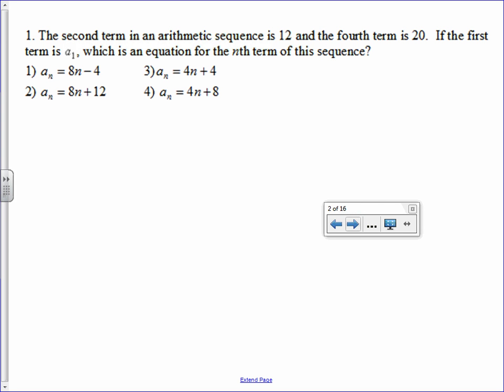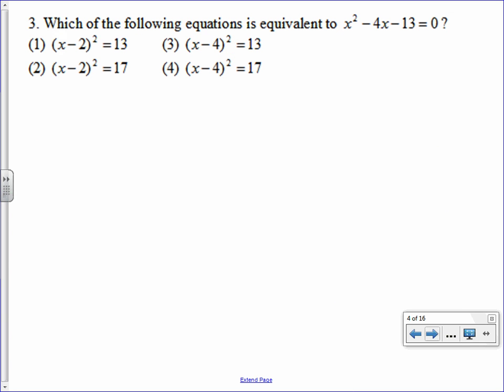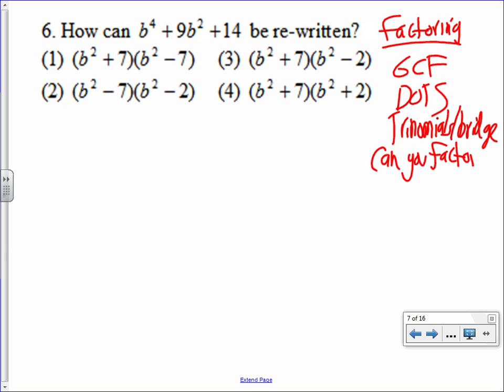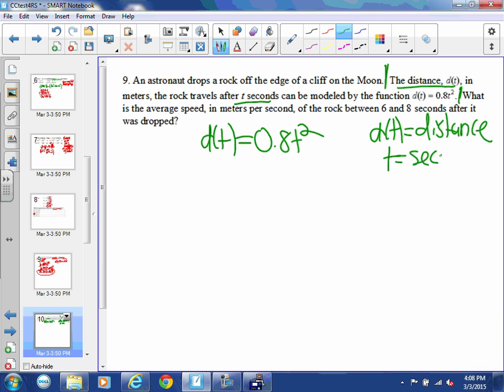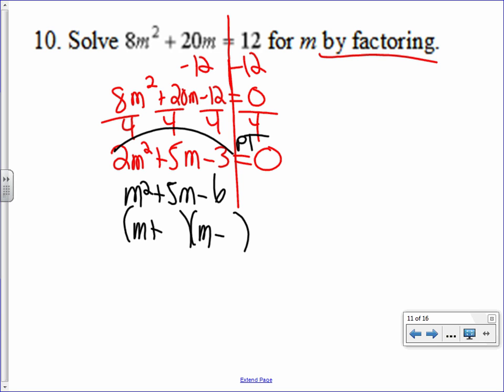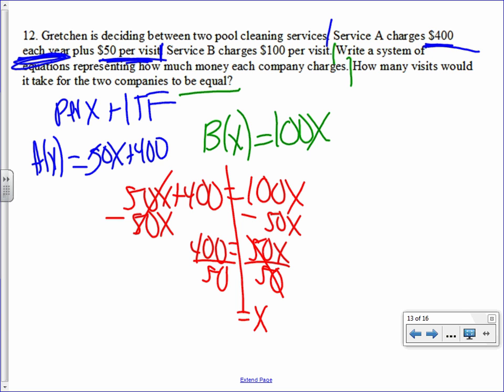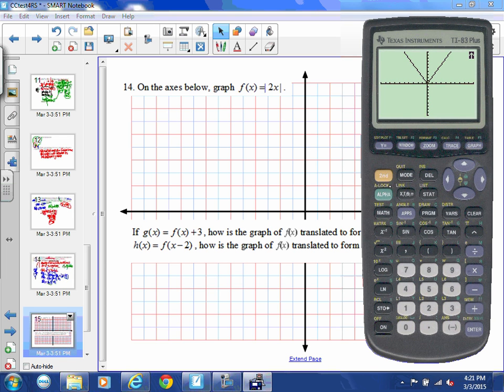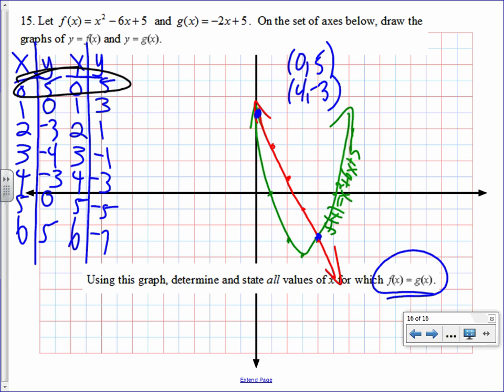Common Core Algebra Test 4 Review Sheet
The review sheet for common core algebra test 4. The exam is scheduled for friday, march 13.